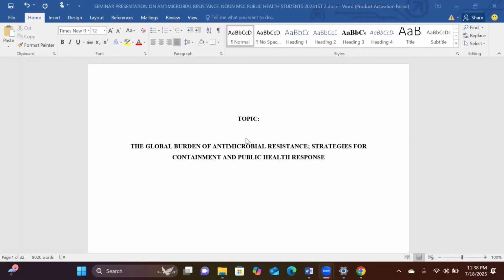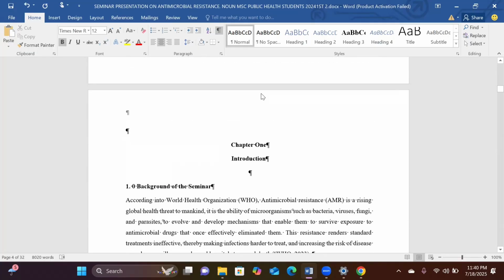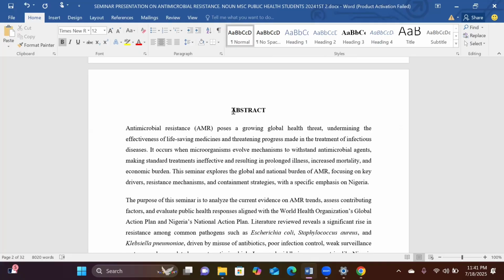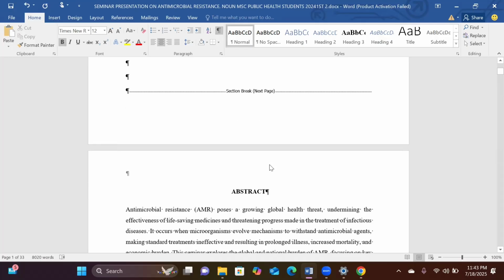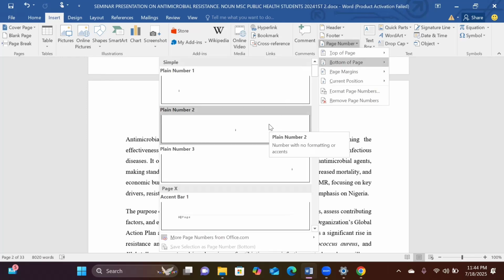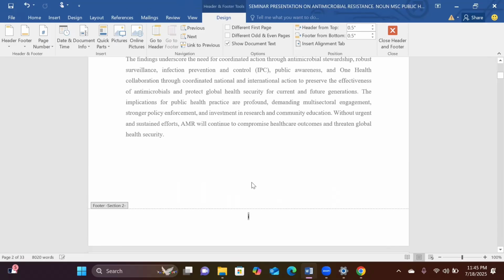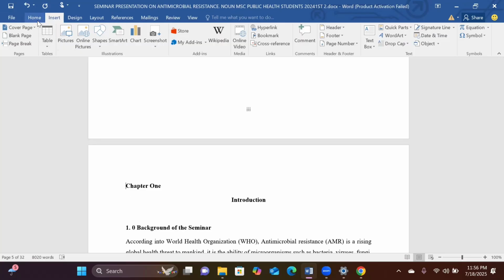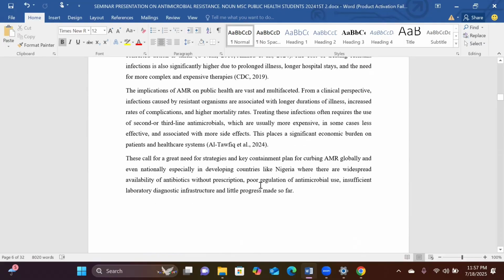How to Number Only Specific Pages in MS Word – Easy Step‑by‑Step! || Well explained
In this video, you will learn how to add page numbers to specific pages in Microsoft Word efficiently + clearly.

You'll discover how to:
✅ Insert section breaks to isolate parts of your document
✅ Unlink headers/footers so page numbers start exactly where you want
✅ Format numbering to begin at 1 (or any number/alphabet) on chosen pages

This method is a game changer for:
• Theses, essays, articles & reports
• Sections like cover pages, Table Of Contents, and chapters
• Professional formatting needs!

📌 Tools used:
• Layout → Breaks → Section Break (Next Page)
• Header & Footer → Link to Previous (unlink)
• Insert → Page Number → Format Page Numbers (Start at...)

Don't forget to:
💬 Comment with your document formatting questions
for more educational contents like this